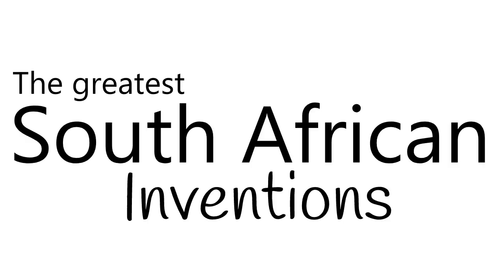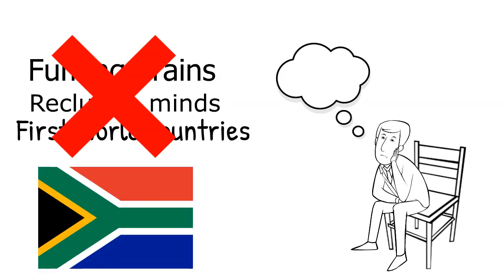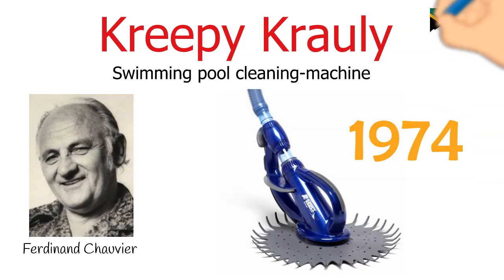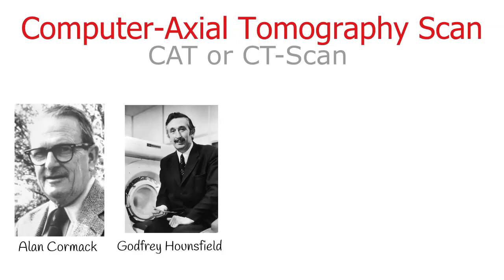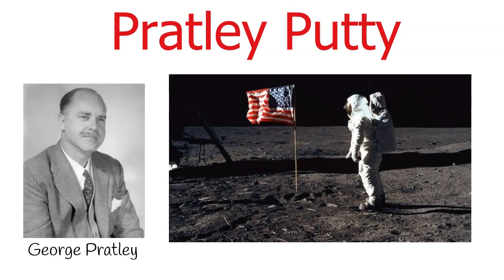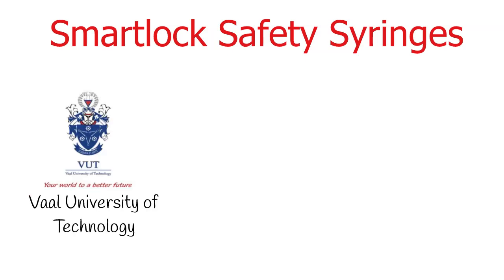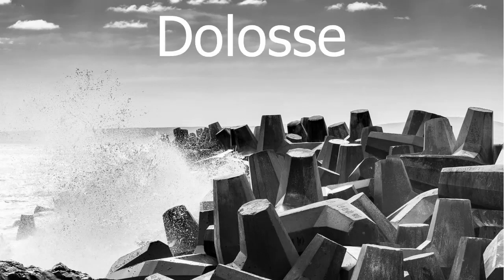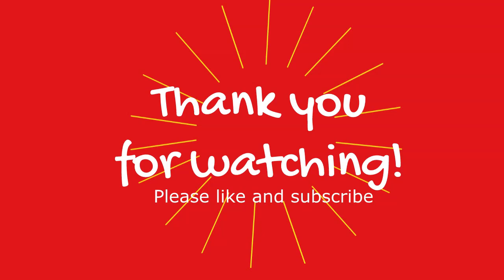South African Inventions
Welcome to this video on South African inventions!

If you believe that the world’s greatest inventions only come from the fuming brains and reclusive minds of first-world countries, you’ve got it all wrong. South Africa is known to have some of the most intelligent and innovative citizens in the world. Many South Africans have played an active role in the development of significant inventions.

This video will give these South African inventors the credit they deserve by focusing on some of South Africa's greatest inventions.

This video will focus on six inventions:
- Kreepy Krauly
- CT Scan
- Pratley Putty
- Speed/Radar Gun
- Smartlock Safety Syringes
- Dolosse